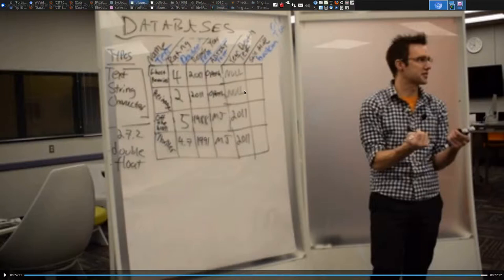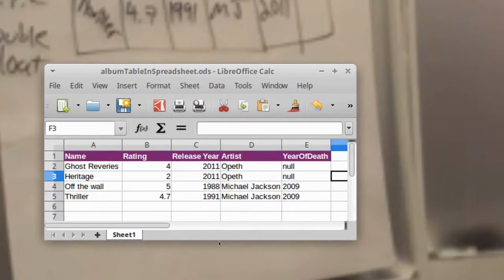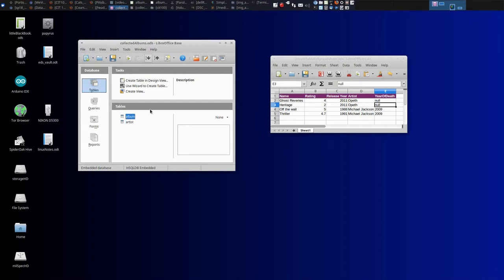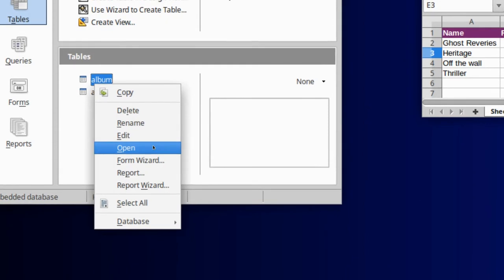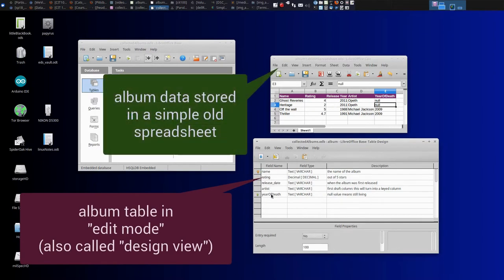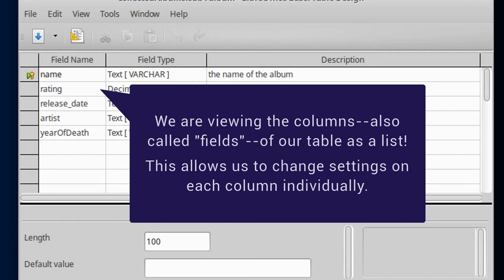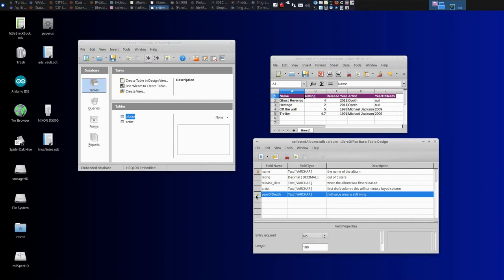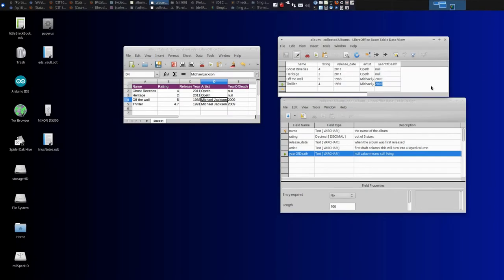Databases 1: Populating album table data (seg. 2)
Instructor-guided tutorial to accompany a database learning module in CIT-100: Computer Fundamentals taught by Eric Darsow at the Community College of Allgheny County serving greater Pittsburgh, PA.

Segment 2 introduces the steps to entering data into a database table that we've designed in the previous tutorials. In a database each individual table feels a lot like a spreadsheet: one row per album, each column specifies qualities of the album to store.

Download the sample project used in the video, view the written-guide to accompany this module, and browse other learning content at the course

All course content is open and free for reuse for all purposes under the Creative Commons-Attribution license.